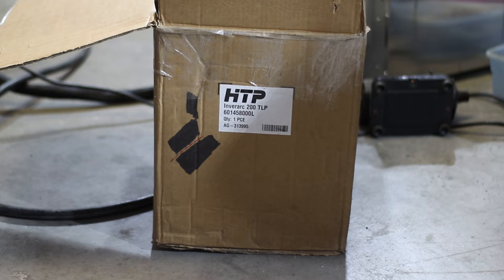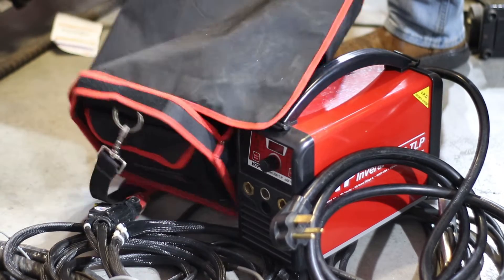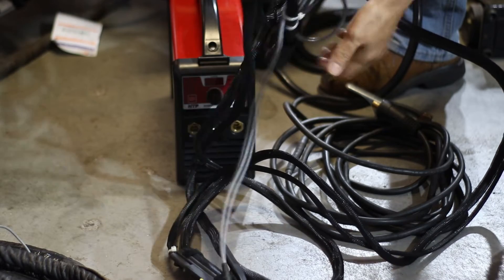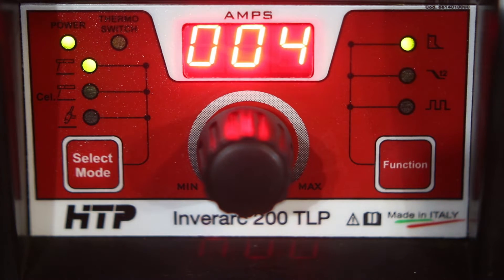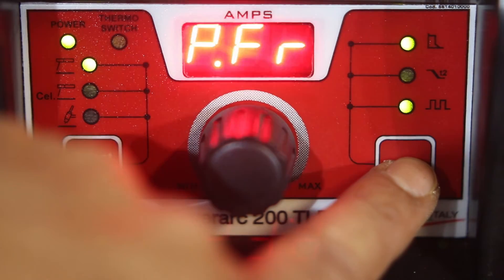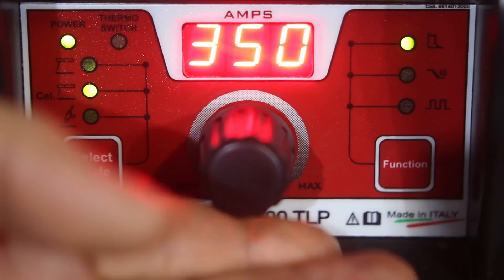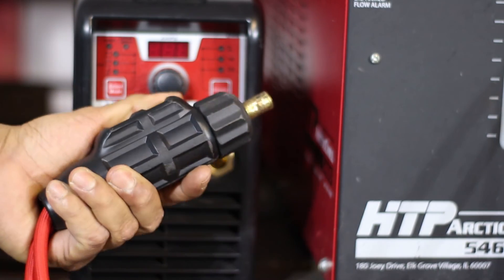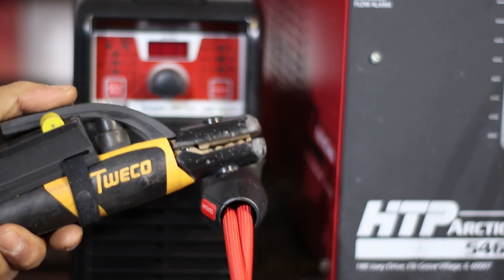HTP Inverarc 200 TLP - Part I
My Intro video on the HTP Inverarc 200 TLP.

Part II - Welding with E6010 electrodes
Part III - Welding Thin steel using Pulse Part IV - Lift Arc TIG Mode.

I realize I left out electrical information specs that some might be wondering about:

Input voltage:  230VAC,  ± 10%, 1-Φ
I1max (maximum current draw from outlet):  43A
Duty cycle:
100% @ 115A.
60% @ 130A.
10% @ 200A.